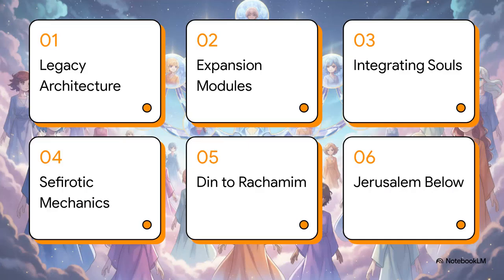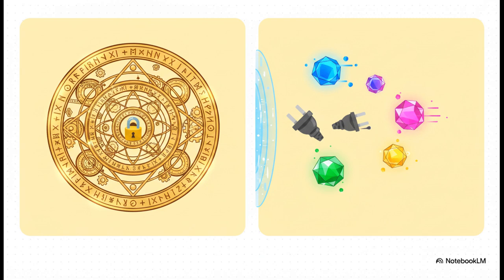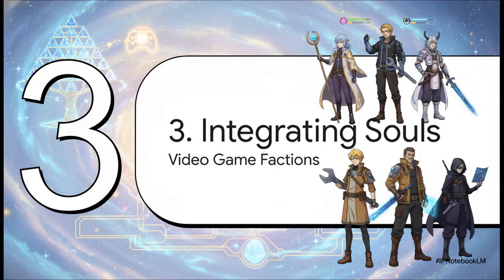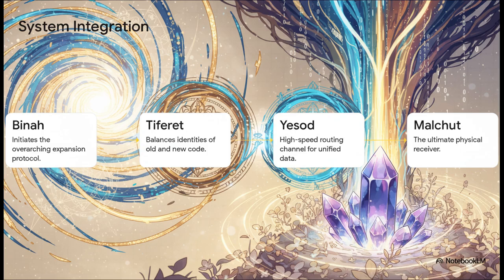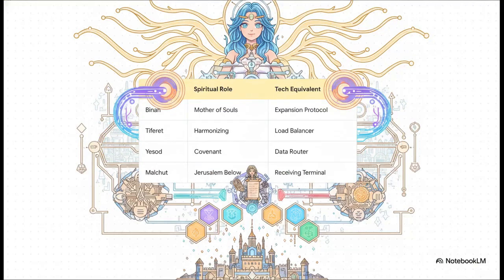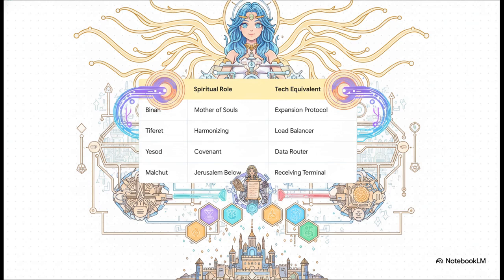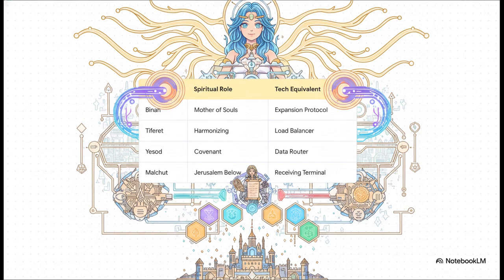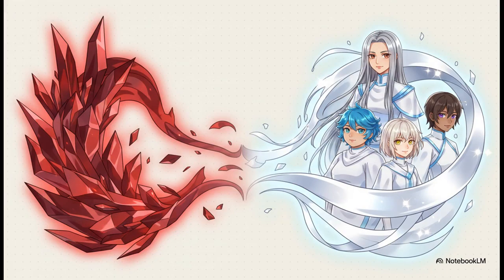Kabalah: Zohar - The Zohar’s Secret of the “New Souls”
How can a sacred system evolve without losing its identity?

Ancient Kabbalistic texts reveal a breathtaking mystery: the tribes of Israel were designed not only to preserve holiness… but to expand and absorb new souls without collapsing the original structure.

VALUE SUMMARY

In this cinematic mystical deep dive, you’ll discover:

The hidden meaning of “sweetening judgment with mercy”
How the tribes function like a living spiritual architecture
Why converts and “new souls” are part of the cosmic design
The mystical role of Jerusalem above and below
How Yesod routes souls into their destined spiritual place
The balance between preserving identity and embracing expansion
FULL DESCRIPTION

The Zohar teaches that divine systems are not static.

They evolve.

In this immersive cinematic explainer, we uncover the hidden mystical mechanics behind the integration of souls into the spiritual architecture of Israel and explore how ancient Kabbalah viewed identity, mercy, and expansion.

Inside this episode, we decode:

The “sweetening” of judgment through mercy
Red Din and white Rachamim as balancing forces
The tribes of Israel as energetic system architecture
Why rigid boundaries must soften to allow growth
Yesod as the routing channel for souls
Jerusalem below and Jerusalem above
Malchut as the final receiving terminal
The mystical integration of Gerim (new souls)
How divine systems expand without losing integrity
The cosmic synchronization between heaven and earth

Using modern analogies like operating systems, network architecture, routing protocols, and adaptive frameworks, this episode transforms ancient Kabbalah into a profound model of spiritual evolution and identity.

The system does not survive by resisting expansion.

It survives by harmonizing truth and mercy together.

TIMESTAMPS

00:00 – Judgment and Mercy Intertwined
01:42 – The Secret of “Sweetening” Din
03:18 – Why Spiritual Systems Must Evolve
05:00 – The 12 Tribes as Living Architecture
06:46 – Red Judgment vs White Mercy
08:24 – Yesod and the Routing of Souls
10:02 – The Mystery of Gerim (New Souls)
11:48 – Jerusalem Above and Jerusalem Below
13:34 – Malchut as the Final Receiving Terminal
15:10 – The Expansion of the Spiritual Network
16:52 – How Divine Systems Avoid Collapse
18:26 – Integrating New Truth Without Breaking
19:58 – The Final Synchronization of Souls

If this mystical deep dive changed the way you think about identity, mercy, and spiritual growth: